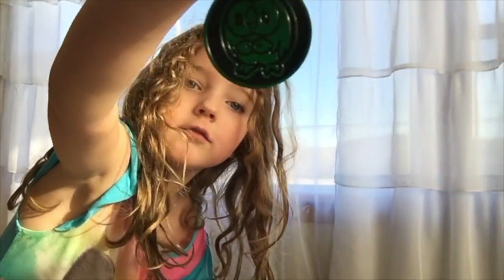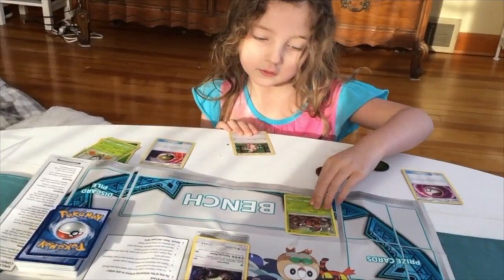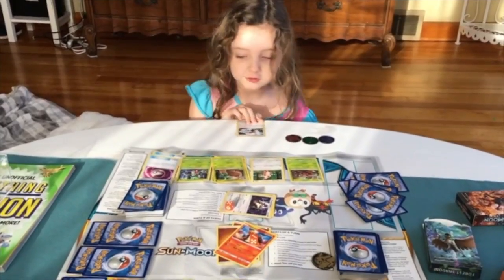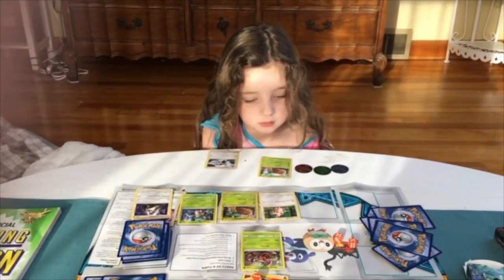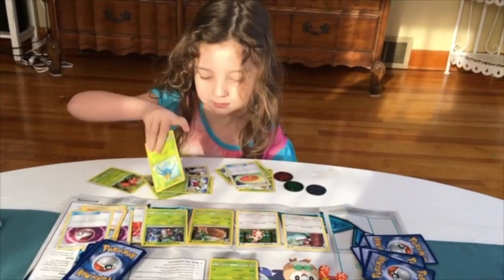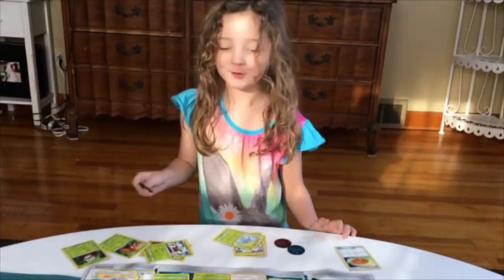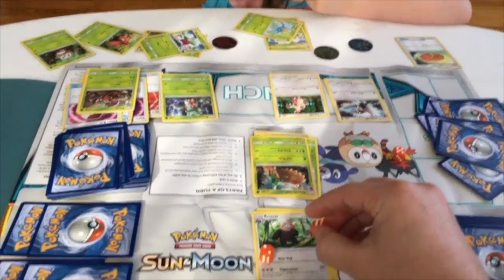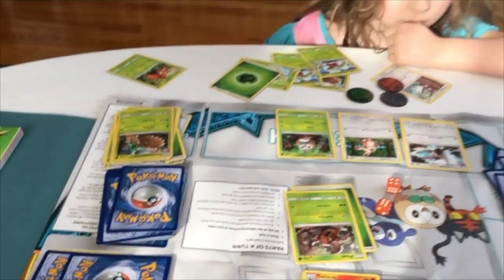Episode 14: Dark Shadow and Roaring Heat Theme Deck Playtest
In this episode, the PokePastor and Eevee break out some new theme decks from Sun & Moon set [Roaring Heat, the Incineroar one; and Forrest Shadow, the Decidueye one] to PLAY.

This is the first video of us playing together-- something we do an awful lot but don't really have the cameras out for.

Who will win? Decidueye, Kangaskhan, and Pinsir? Or Incineroar, Torkoal, and Bewear. We shall see!

You can write us and send stuff to...

Kutztown, PA 19530